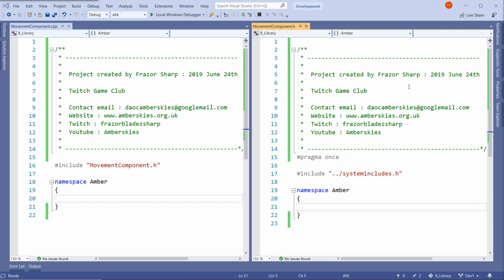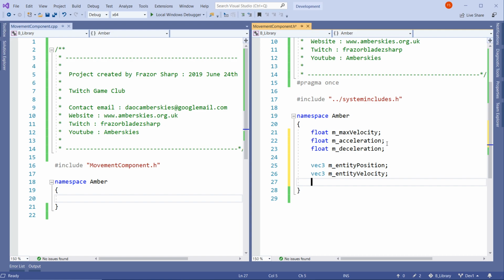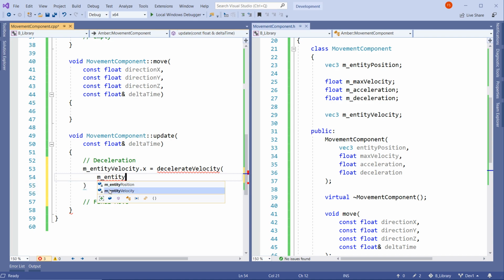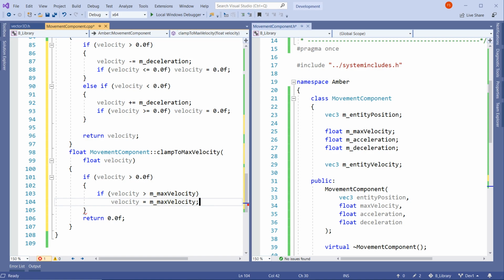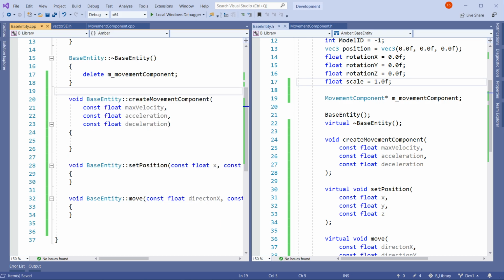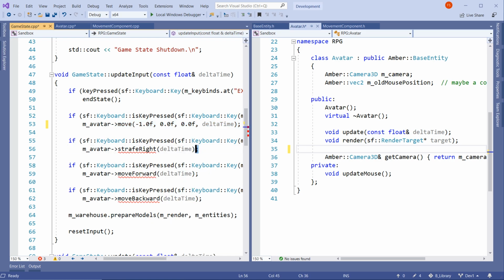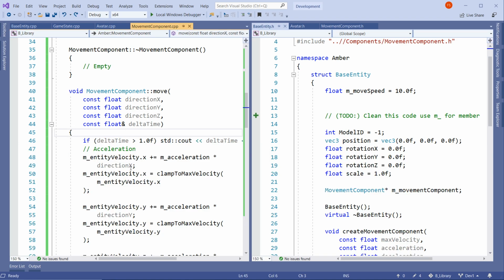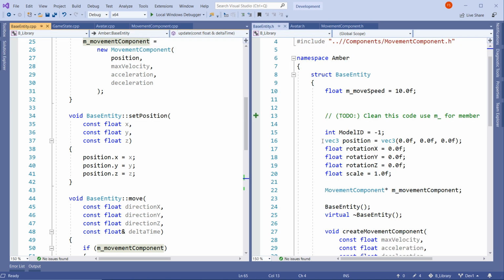Amberskies 2019 : The C++ Game Club #40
Mission (Impossible) Lets make a 3D MMO,
Today is an improvised look into ECS and the movement Component.